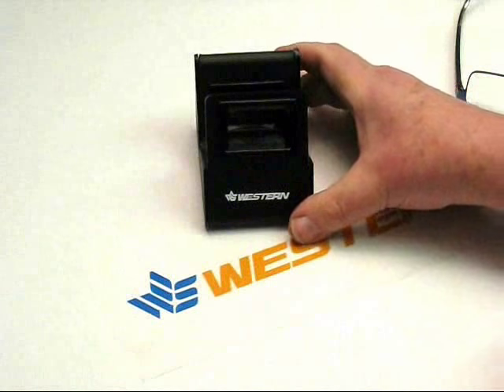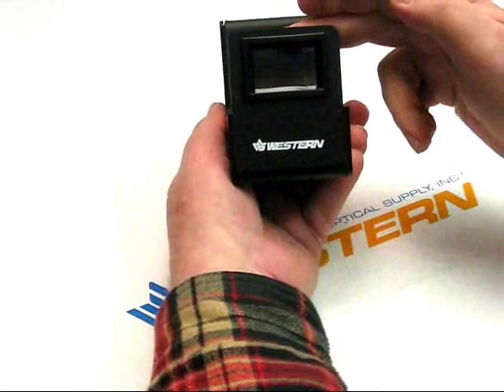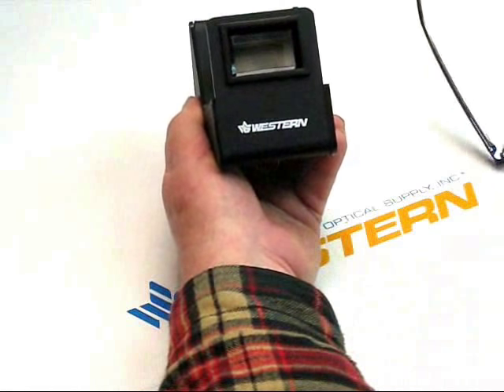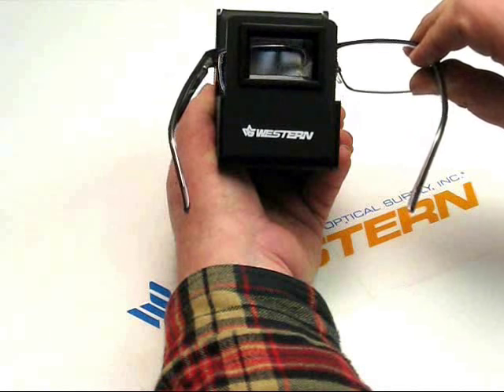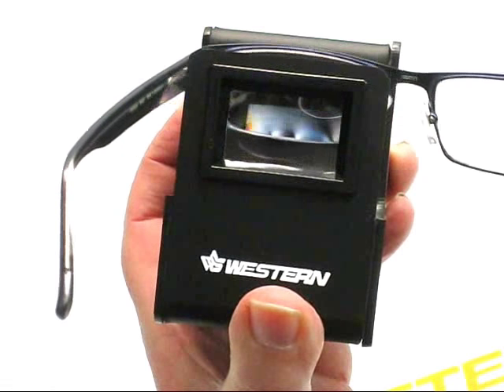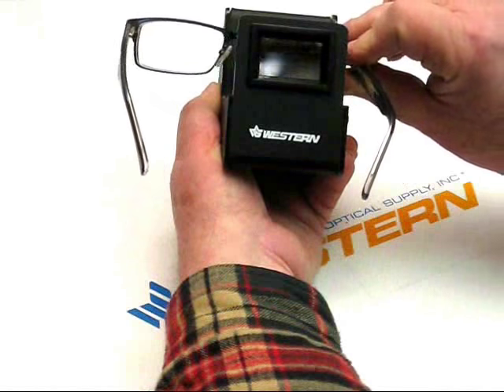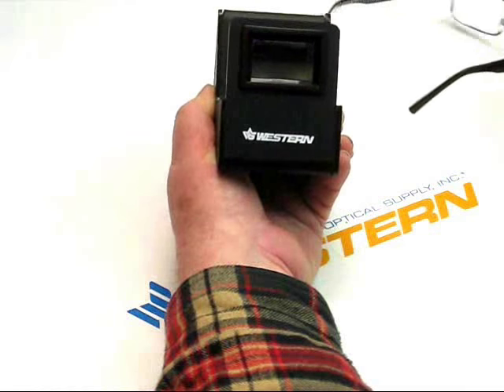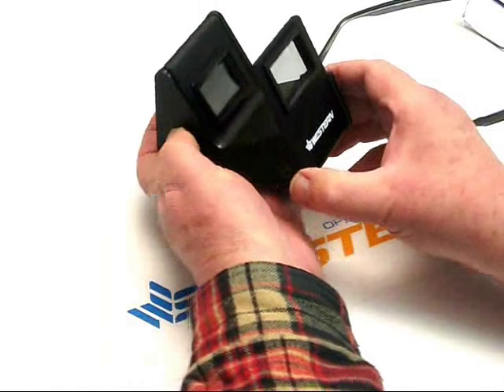7060 Polariscope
Polariscope